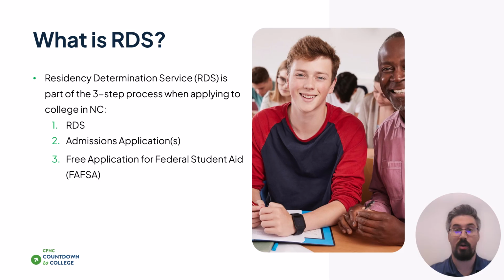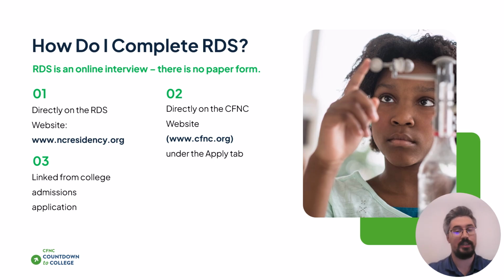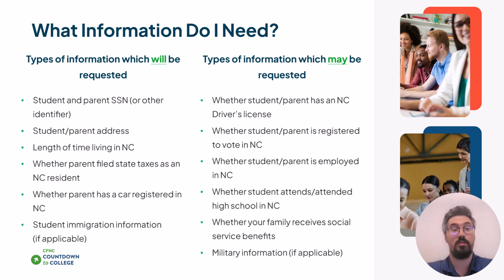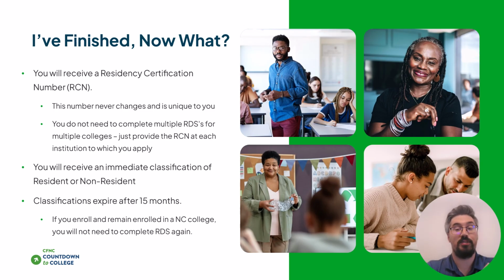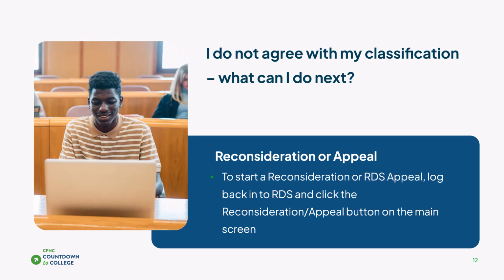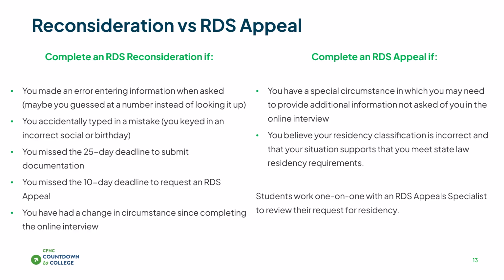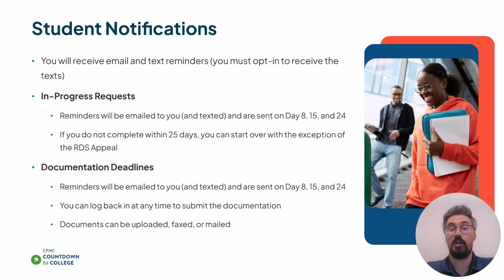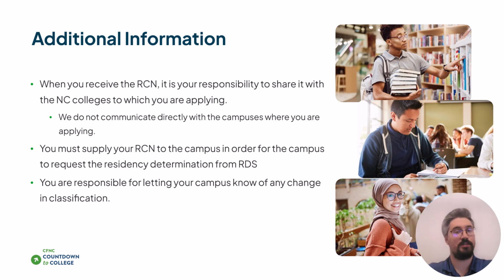RDS for Students and Families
This recorded presentation by the North Carolina State Education Assistance Authority (NCSEAA) covers what students need to know about the Residency Determination Service (RDS). To qualify for the benefits of in-state tuition and state grants, a residency determination is required from RDS. To complete RDS, visit ncresidency.org